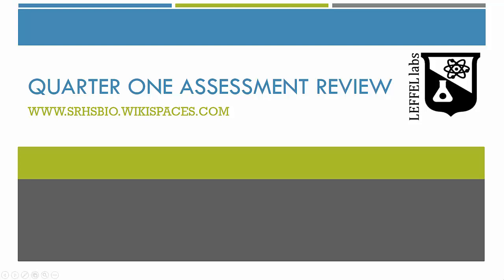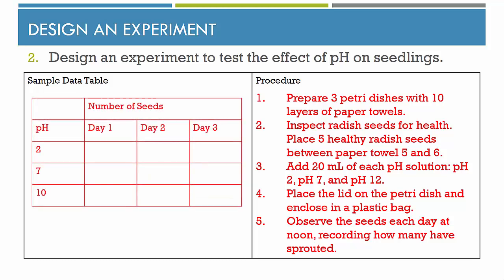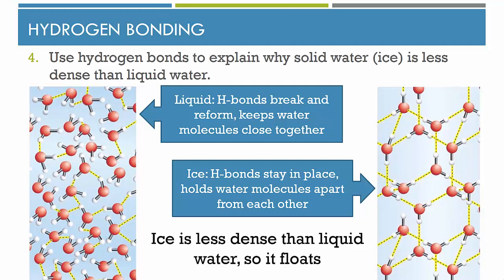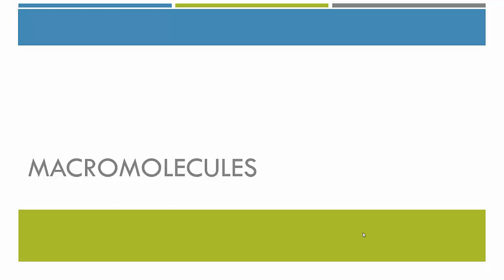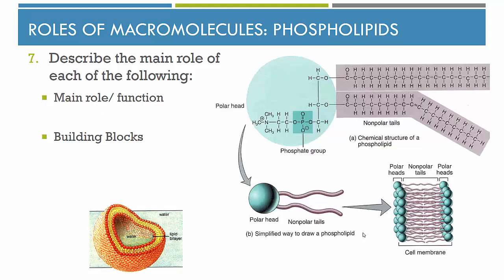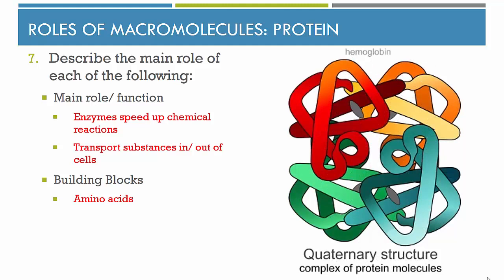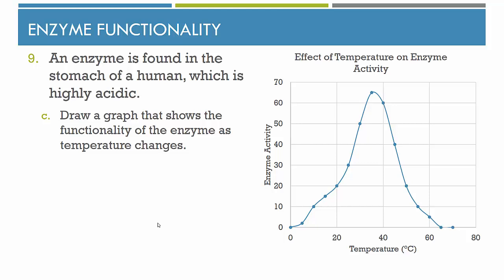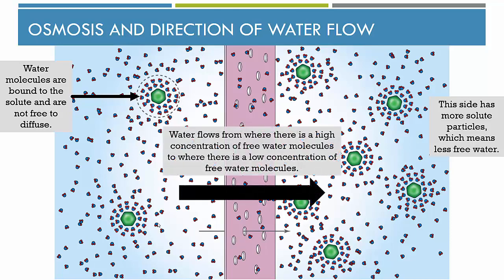Biology Quarter One Assessment Review 2016-2017